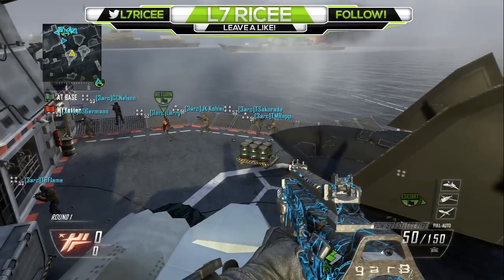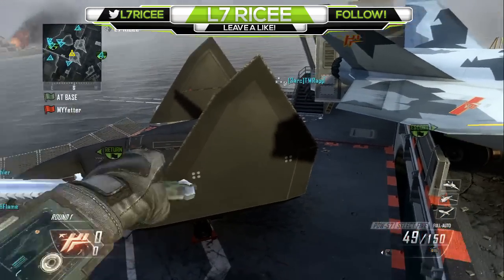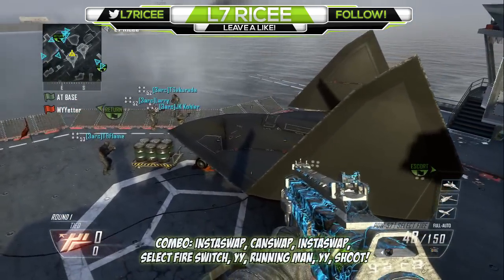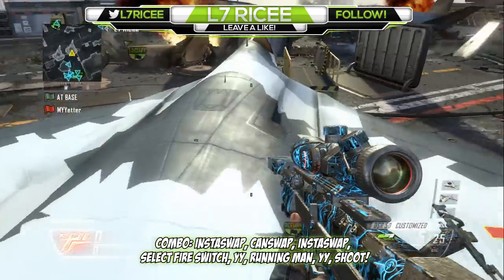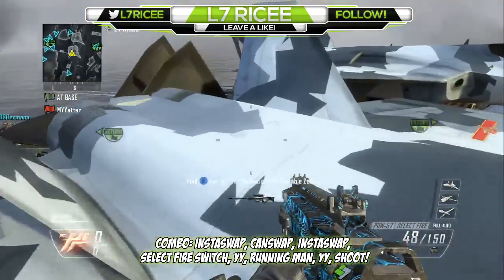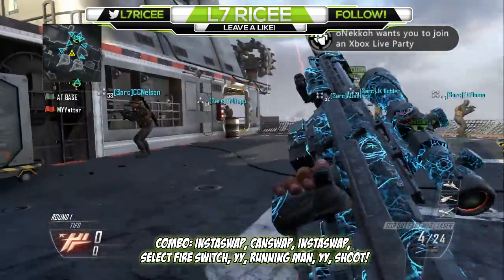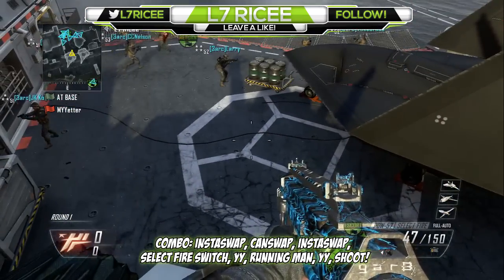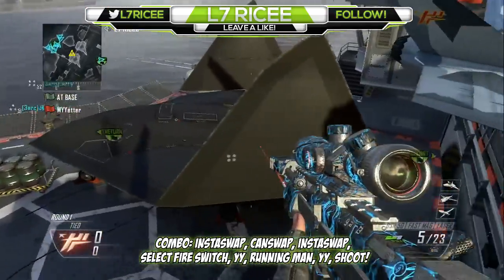L7 Ricee: Black Ops 2 - Trickshot Combos #7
Song - Panda Coast  - When You Aren't Here